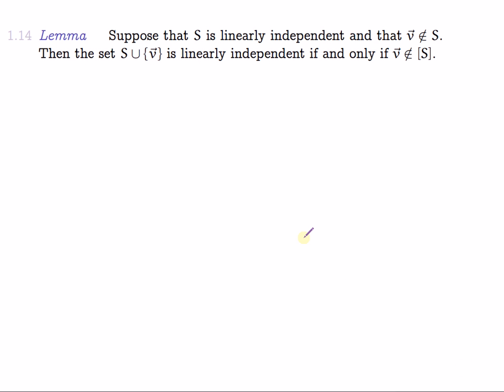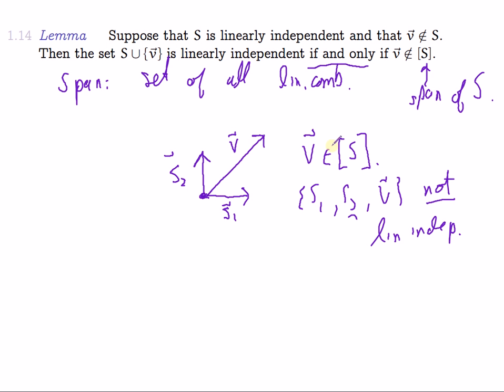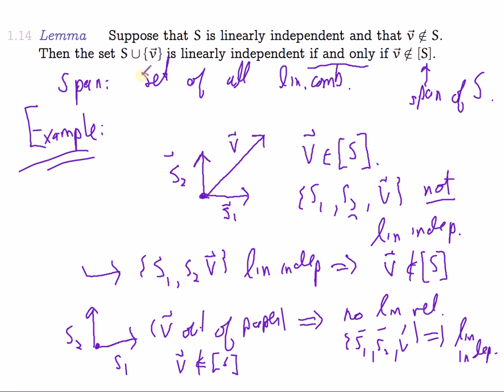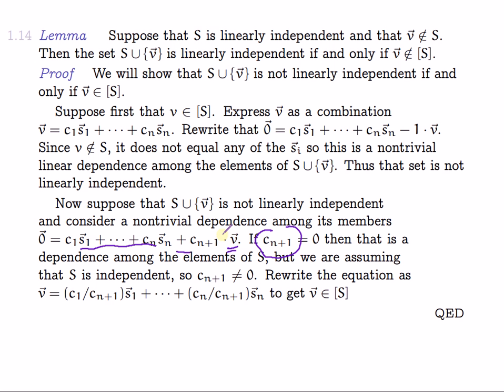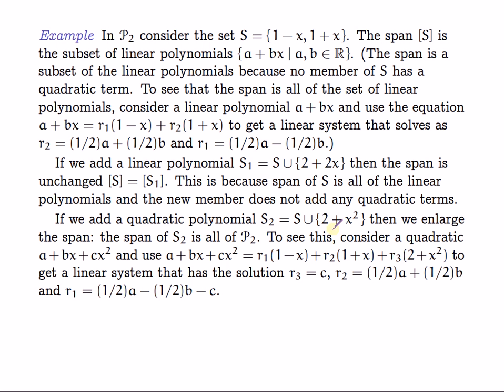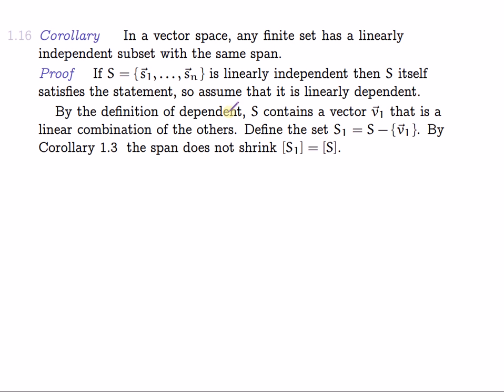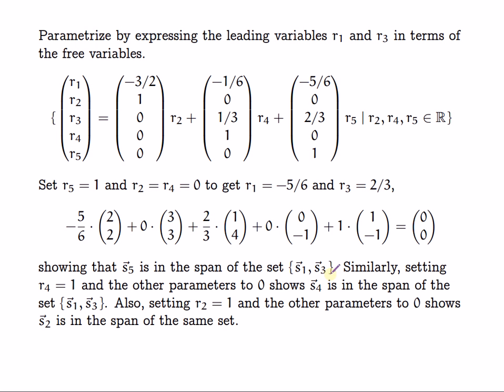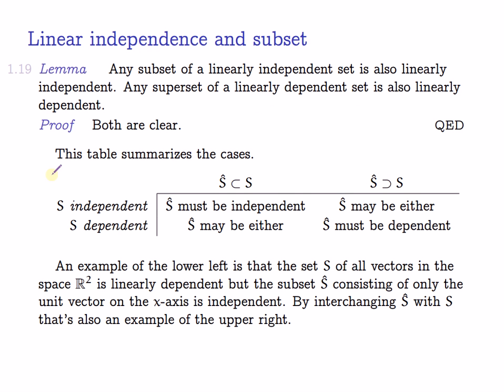Hefferon "Linear Algebra" Chapter Two Section II Part 2